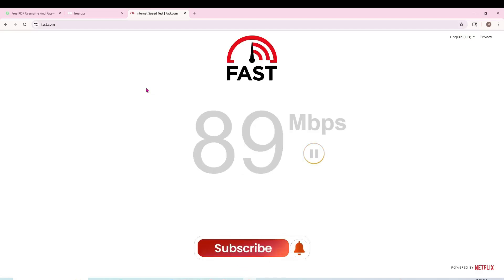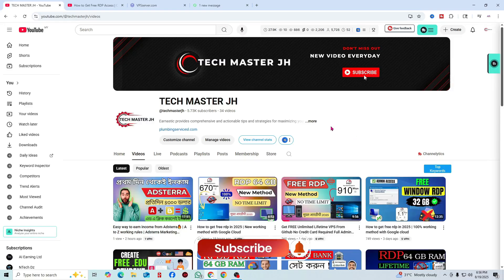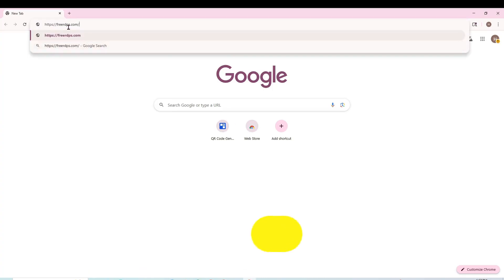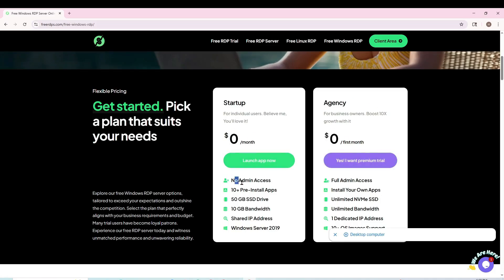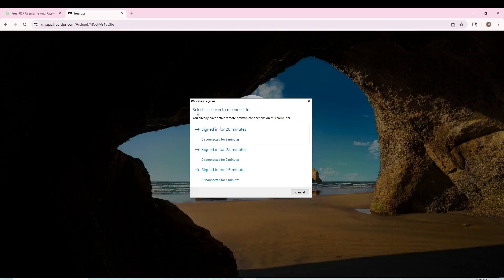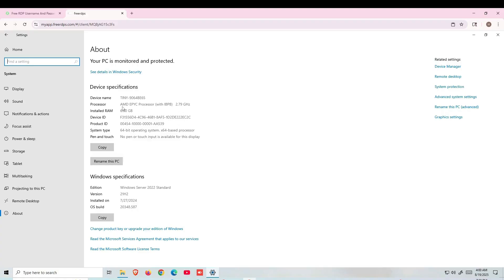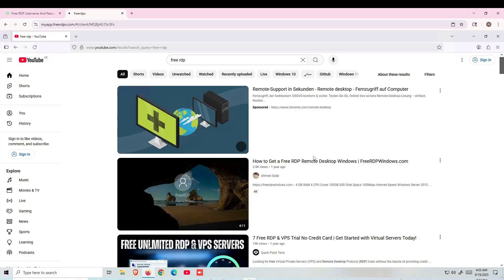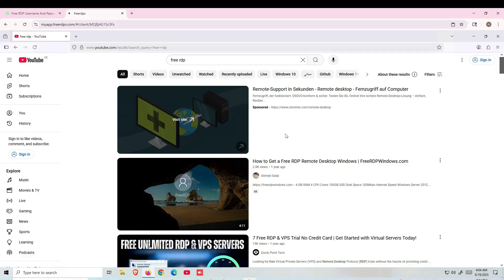Get Free Windows RDP – No Credit Card Needed 2025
How to Get Free RDP 2025 | How To Create Free RDP / VPS | RDP Create Method | FREE RDP 2026 / RDP

Looking to get a Windows Free RDP in 2025? In this step-by-step video, I’ll show you how to create free RDP using Google Cloud and the best part is, no credit card is required!
‎This method gives you full admin access free RDP, so you can install any software, use it for testing, or even for daily tasks just like your own personal computer.
n this video, you’ll learn:
‎How to set up a free Windows 11 RDP using Google Cloud,
‎How to get full admin access to your free RDP,
‎How to create free RDP in 2025 step by step,
 🔎 Relatable Keywords 🔎
free rdp
rdp kivabe make kore
rdp kivabe create kore
rdp kaj ki
google rdp
google rdp create
free rdp,free rdp 2025
how to get free vps
rdp free
how to create azure rdp free without credit card
free rdp,
free rdp for windows 10,
free rdp for windows 10 lifetime,